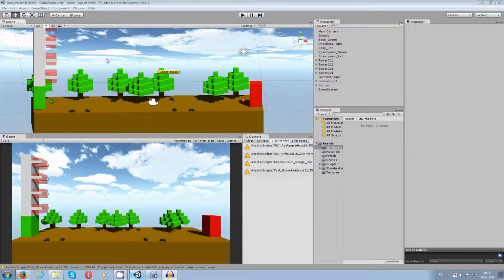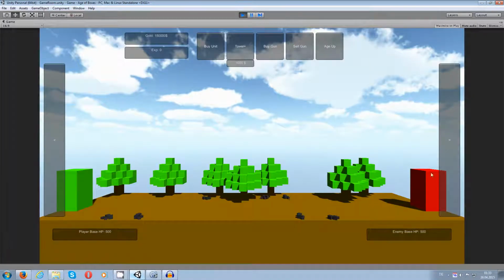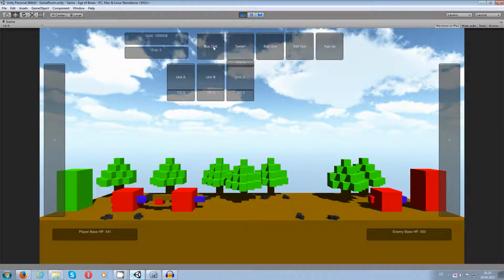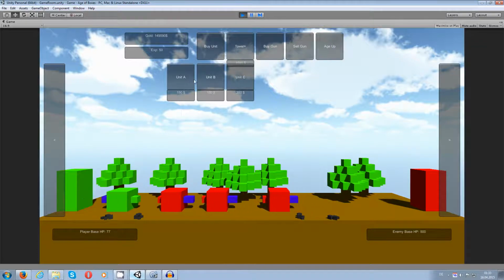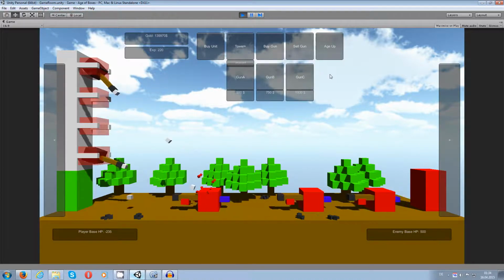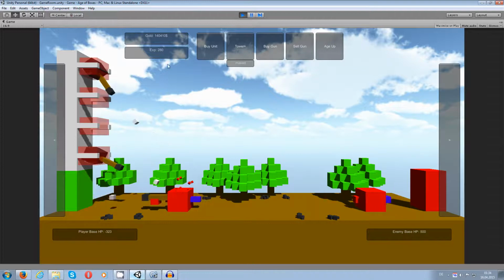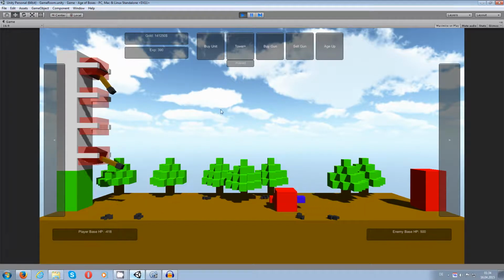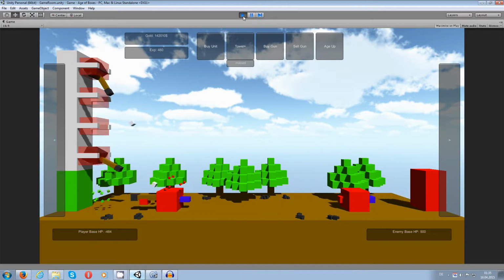Unity Project: Age of Boxes - Summary Week 01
This is a small summary video of my current Unity Game Project called: Age of Boxes. A strategy game i work on.

Android Beta Test:
and check the forum thread for the Link